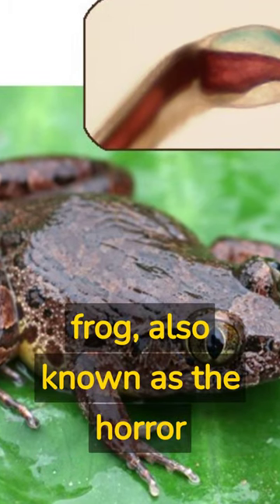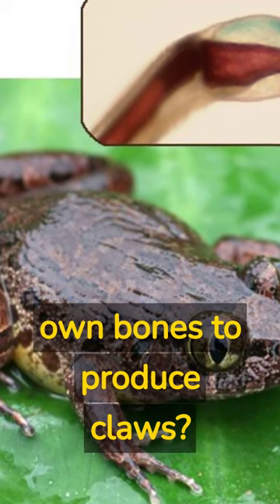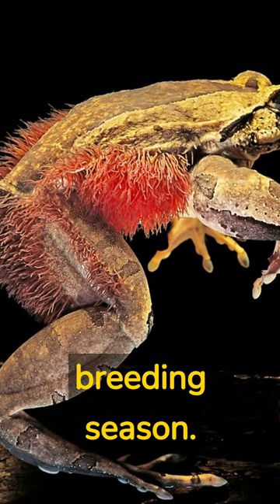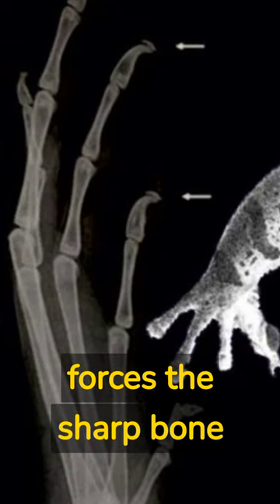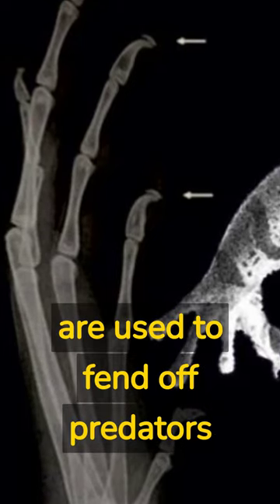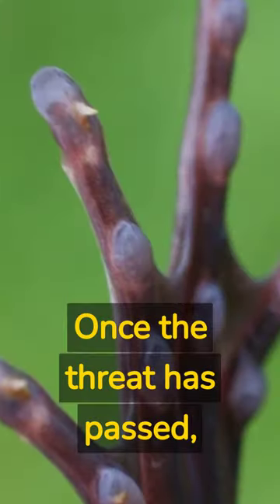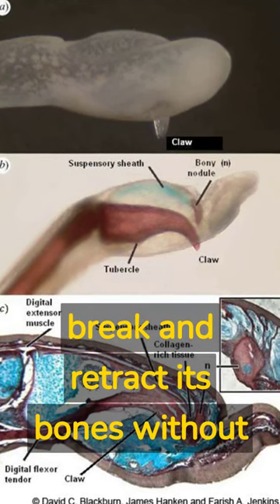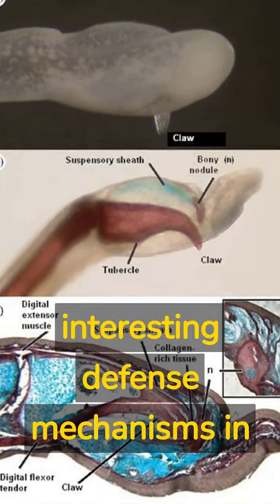The Hairy Frog Will Claw You Up! - Animal Facts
Did you know that the hairy frog, also known as the horror frog or the wolverine frog, has a bizarre defense mechanism that involves breaking its own bones to produce claws? This unique amphibian is native to Central Africa and gets its name from the hair-like structures found on the sides of the male's body during the breeding season. When threatened, the hairy frog deliberately breaks the bones of its toe pads and forces the sharp bone fragments through the skin to create retractable claws. These "claws" are used to fend off predators or rivals, providing the frog with a remarkable and gruesome self-defense mechanism. Once the threat has passed, the bones retract back into the toe pad, and the skin gradually heals. The exact mechanism that allows the hairy frog to break and retract its bones without causing significant damage is not yet fully understood, but it's one of the more interesting defense mechanisms in nature.